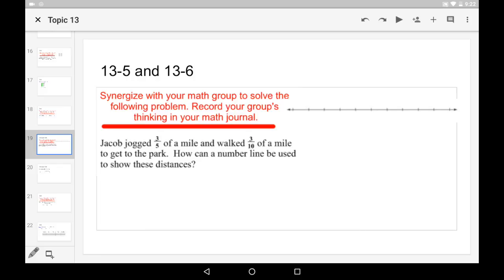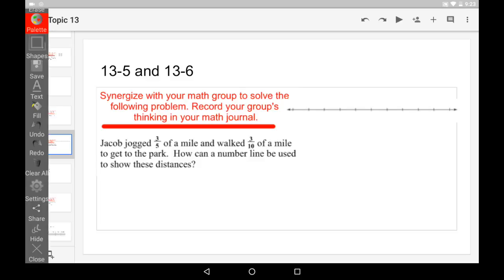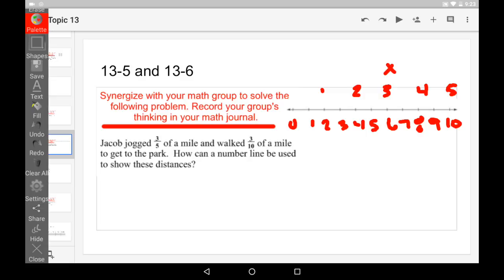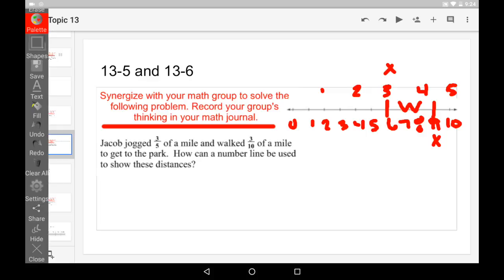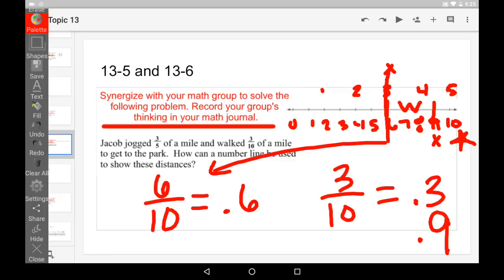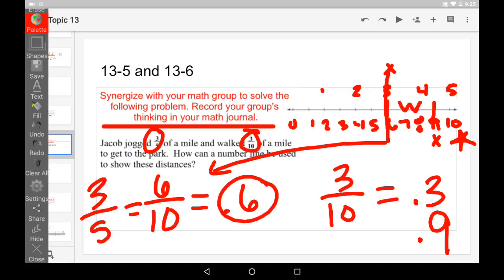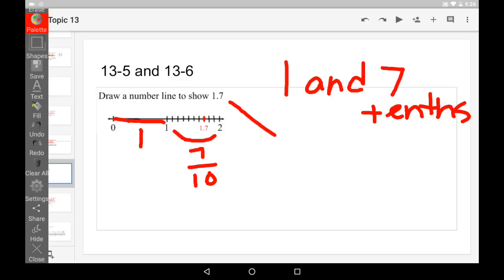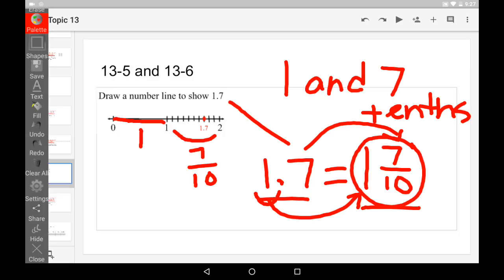Topic 13 Lesson 5 and 6